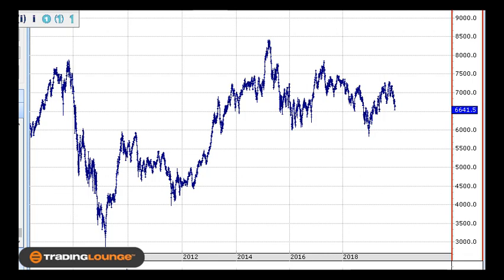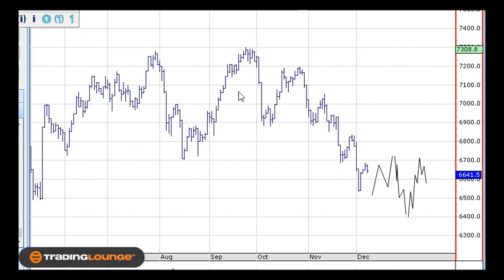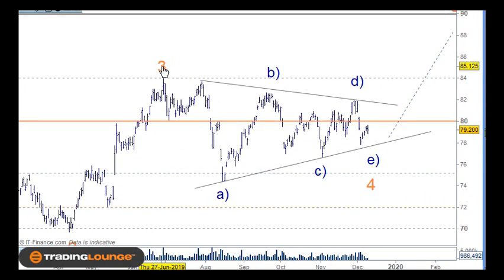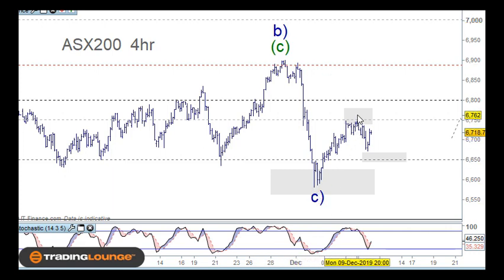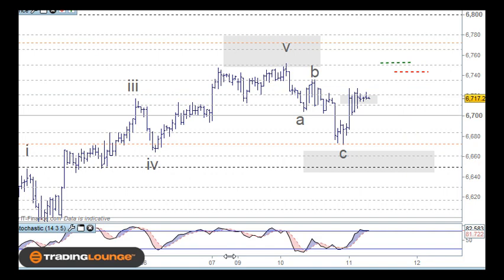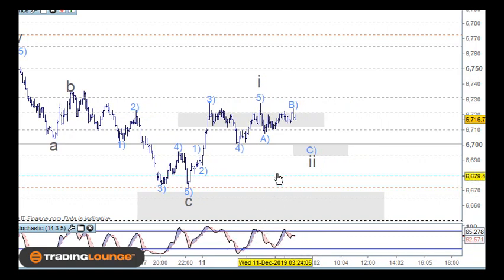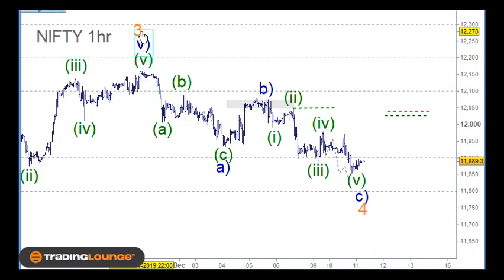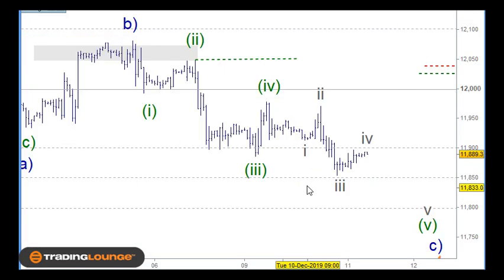NIFTY 50 ASX200 HANG SENG Technical Analysis Elliott Wave 11 December 2019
NIFTY 50 ASX200 HANG SENG Technical Analysis Elliott Wave
Our Christmas present 3 months for the price of 1 month

NIFTY  ASX200 HANG SENG Technical Analysis Elliott Wave
Australian banking sector XXJ and CBA long term Elliott wave charts are viewed and broken down to there daily Elliott wave counts. Plus the Elliott wave count intraday for the ASX200.

Nifty Elliott Wave On track with the Nifty 50 Elliott wave count, that is Wave (iv) of c) of 4. Once this is completed, then we wait for the first Elliott Wave Impulse wave (five waves) to the upside and then buy the retracement.

Hang Seng HSI. Short it below 26300 and long on 26,500 as the support